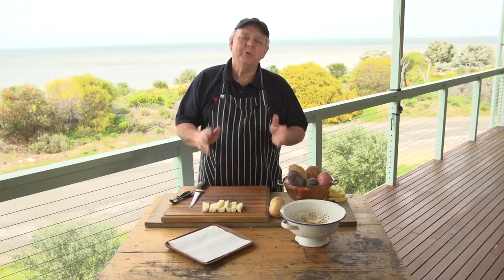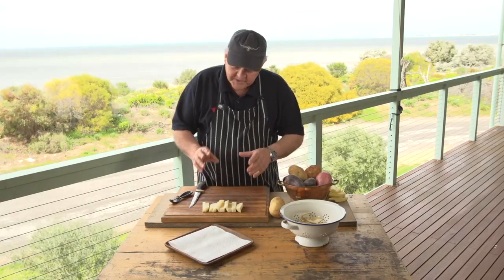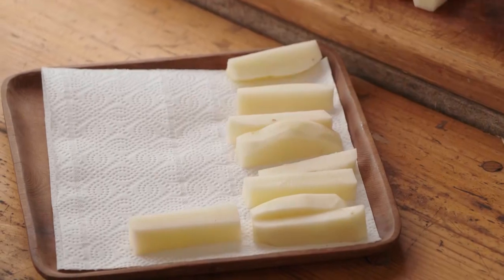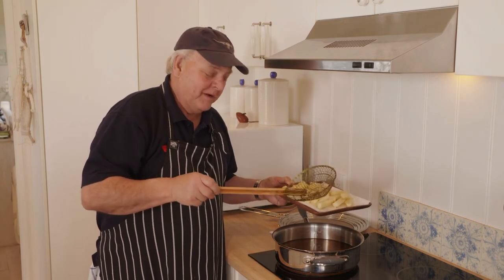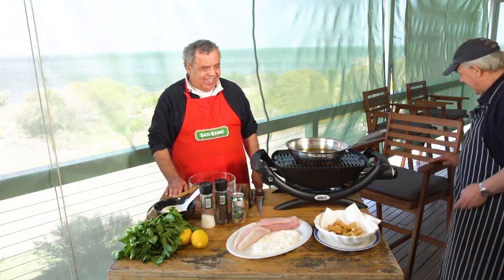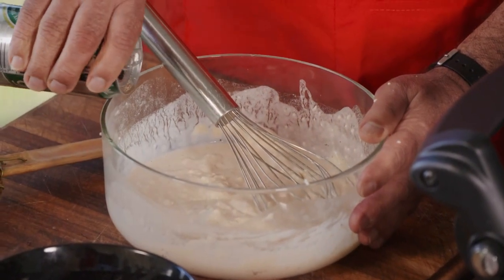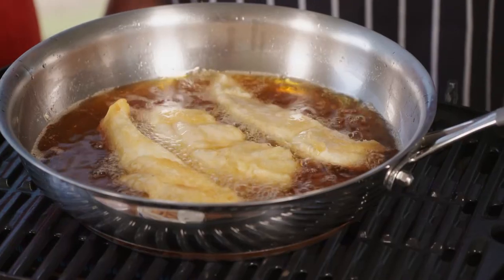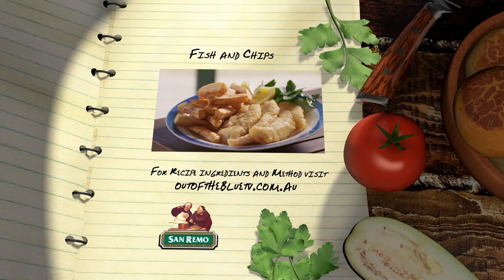OOTB Episode 197 - Fish & Chips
The two Michaels cook up a perfect batch of Fish and Chips!